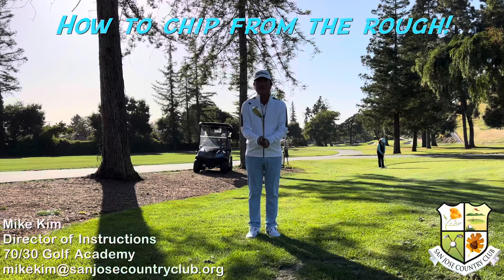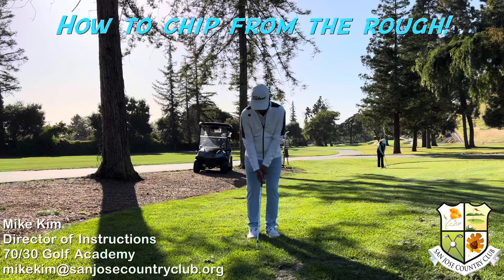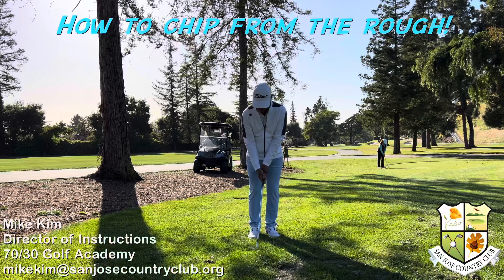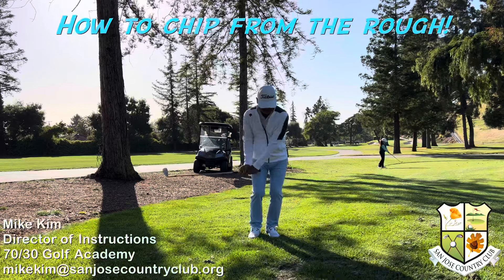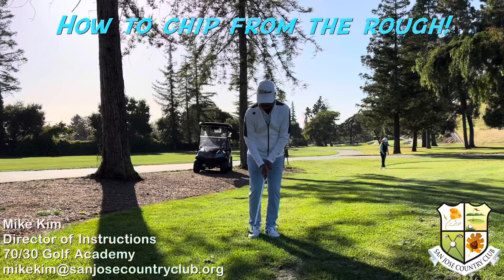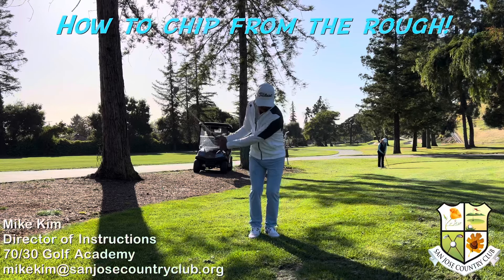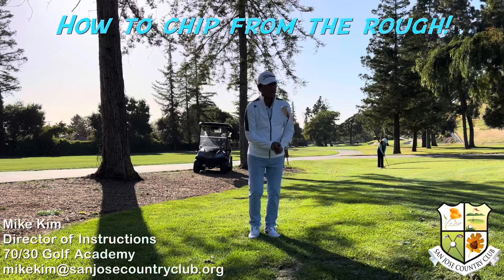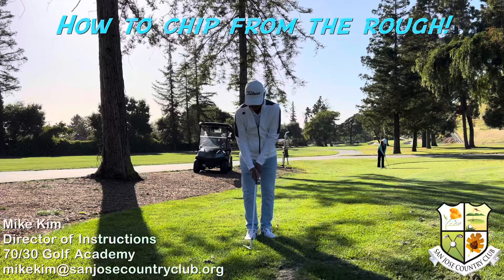How to chip from the rough!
Learn how to chip from the rough to get up and down more!